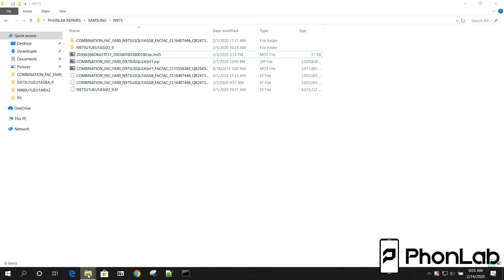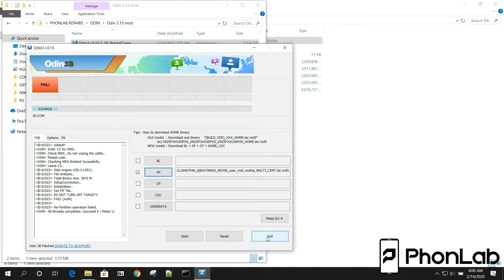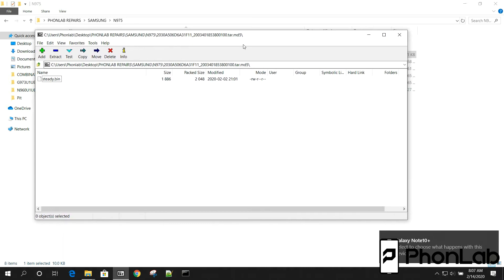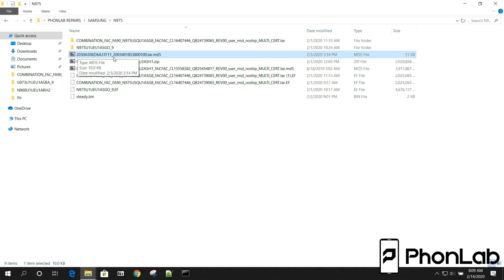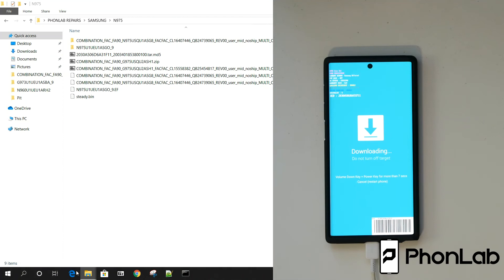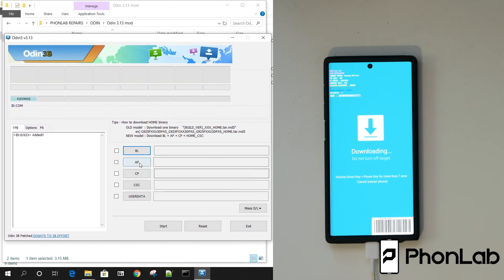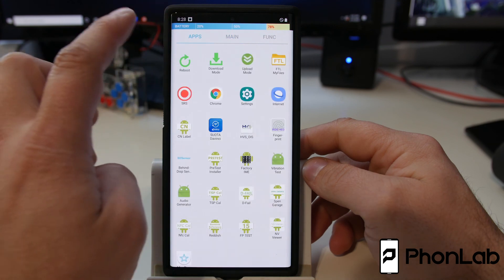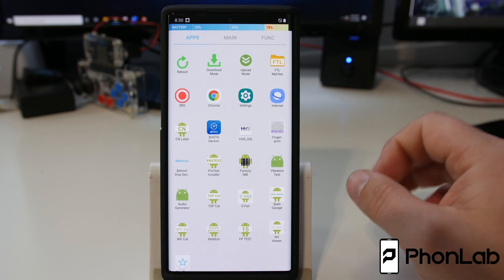Samsung Note 10 E-token Combination file firmware flash. Factory binary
If you want to learn a ton more about combination firmware and how to use it in phone repairs then check out our On line Training course at phonlab.